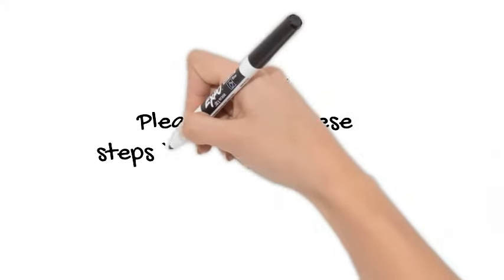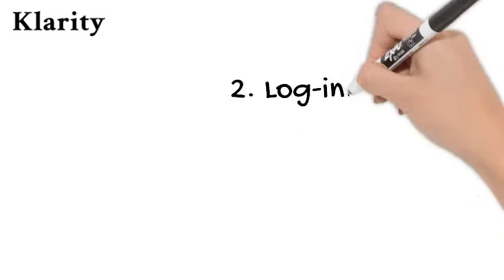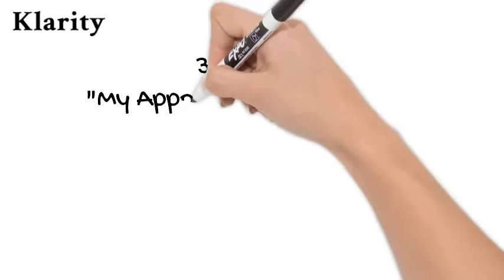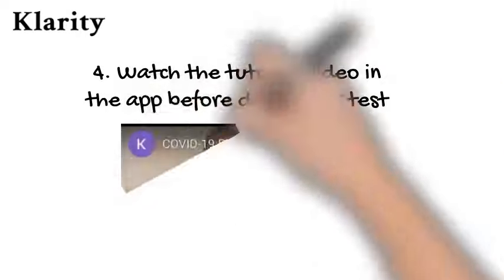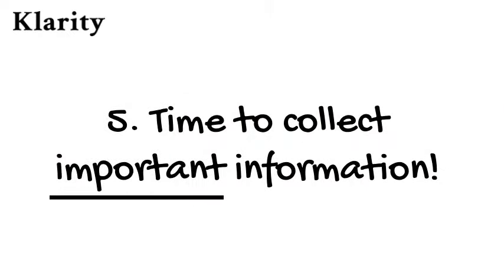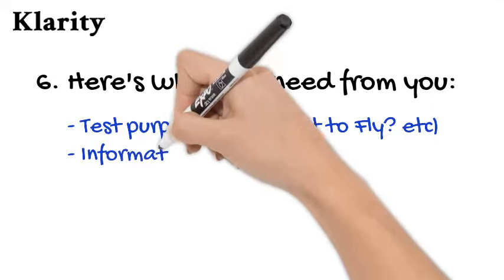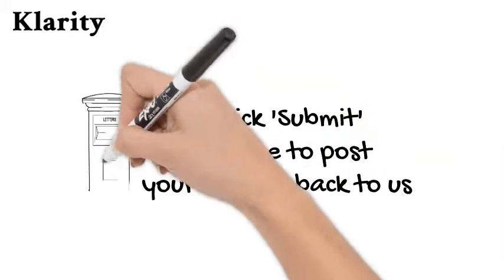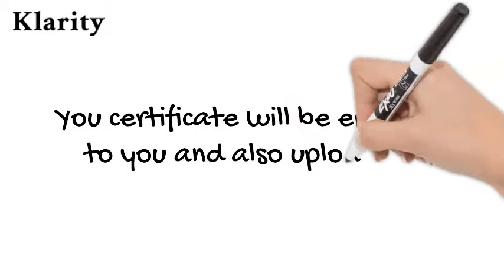Steps Required to Get your PCR Test Certificate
Please follow these steps to get the certificate for your PCR test.
Step 1: Download the Klarity app. We sent information on how to do this via email and a text.
Step 2: Log in using the credentials that we have emailed you. Your username will always be your mobile phone number.
Step 3: Click on my "Appointments and Tests". Once you do this, you'll see your PCR test waiting for you to click on.
Step 4: Watch the tutorial video in the app before you do your test to help you understand how to collect your sample.
Step 5: Now it's time for us to collect some important information about you.
Step 6: Here we're going to ask you: what your test purpose is (such as if it's for Day 2 or Fit to Fly test). We will need: information about you, medical information such as a swap barcode and some other general travel information.
Step 7: The next step is for you to click on "Submit". You can then post your test-kit back to the lab.
Your certificate will be emailed to you and also uploaded to your Klarity app once we have the results from the lab.